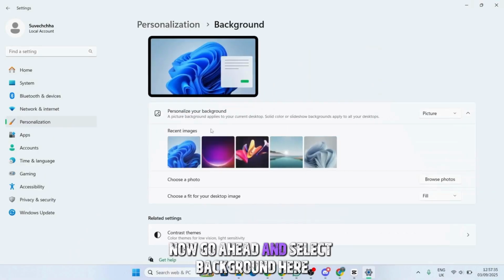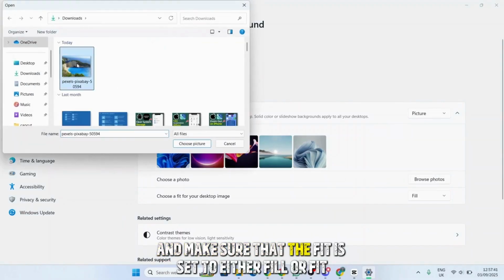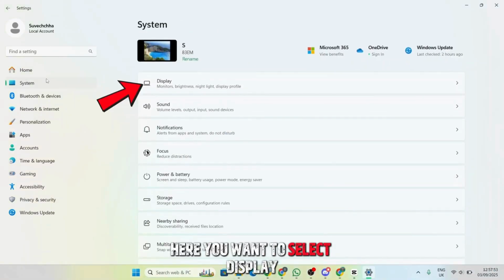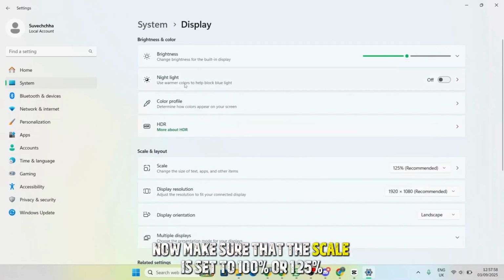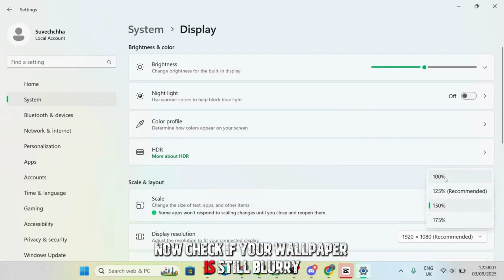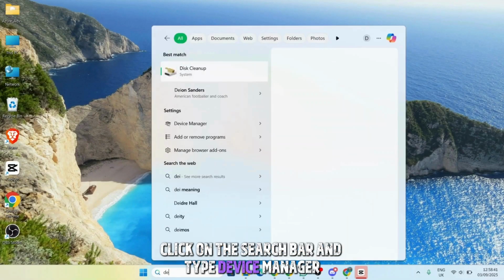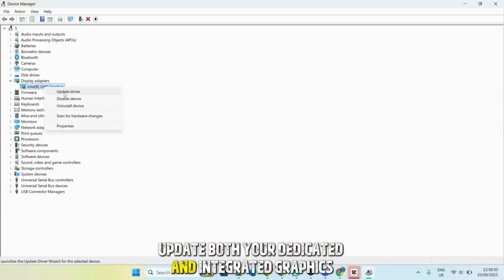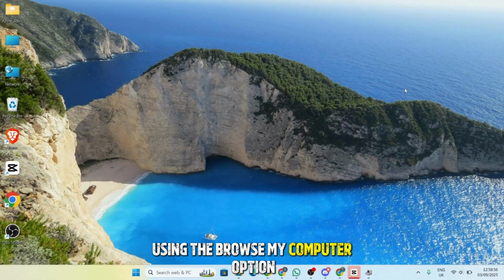How to FIX Blurry Wallpaper on Windows 11 2025 – Quick & Easy Fix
Frustrated with blurry wallpapers on Windows 11? Learn how to fix blurry wallpaper in 2025 with this simple step-by-step guide. Make your desktop look crisp and clear instantly!

Timestamps:

00:05 – Introduction: Why Wallpapers Appear Blurry

00:30 – Step-by-Step Fix for Windows 11

01:00 – Tips to Keep Wallpapers Clear

In this video, you'll learn:

How to adjust Windows 11 display settings for sharper wallpapers

Choosing the correct wallpaper resolution

Fixing scaling and display issues that cause blurriness

Tips for maintaining high-quality desktop backgrounds